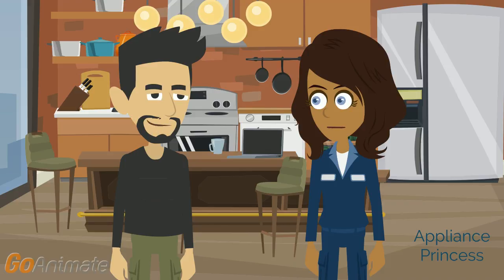How to Fix a Refrigerator Light Bulb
I need to know how to fix a refrigerator light bulb.

If it is burning out but the top of the refrigerator is burning brown, you don’t need a new lightbulb, you need a new fridge.

I’ve heard of refrigerators with electrical problems so the light bulb or its wiring gets so hot the plastic shell deforms.

There have also been complaints of them catching fire in that case.

Fortunately, mine is just out.

Replacing a light bulb in a refrigerator is straightforward for most of them. You’ll want to push in the switch or tape it down while you work to minimize the risk of shock.

I’m concerned that it still won’t work if I replace the light bulb.

I’m assuming you actually got the right one and put it in right.

The light bulbs for my refrigerator model are available online, and it isn’t as if I put in an old bulb in an LED light switch that can’t supply the power it needs to light up.

Changing out the light bulb won’t fix it if the wiring to the bulb has frayed or broken.

Short of taking the fridge apart, I cannot diagnose that.

If you have a lot of condensate in the fridge, make sure it isn’t running from the freezer through rust holes down wiring into the fridge.

That’s a different electrical hazard.

Then there’s the classic check the switch.

The light comes on by itself.

There’s that switch in the door that turns it on when the door is open. If the switch is broken, the light won’t come on because it doesn’t realize the door is open.

That’s not a standard part to replace.

It is rare for the fridge itself to be so off alignment that the switch can’t engage.

That switch is on the opposite side of the door hinge on my fridge, so a bent door hinge wouldn’t cause that.

Being stuck in the off position because someone was playing with it or got it stuck with food residue might.

If my fridge is that filthy, not being able to see it is the least of my problems.

The switch usually has a spring loaded something inside, and if it is damaged by extended use or rust, that’s what needs to be replaced.

I’ll call in a pro to replace it. And if the inside of the fridge is rusted, I probably need to replace that.

If you have rust inside the door of the refrigerator, that also increases the risk of an electrical short.

Someone told me that it could be a control board problem.

I’ve never heard of that being an issue. However, if you have a notice on the fridge saying it had a power supply problem like a power surge, that could have shorted out the fridge bulb.

Then I’d be lucky if it were only the fridge bulb that burned out.

And if the display is dark too, then you know it is way more than the fridge light not coming on.

And I need to see if someone unplugged the fridge to reboot the control board and forgot to plug it back in.